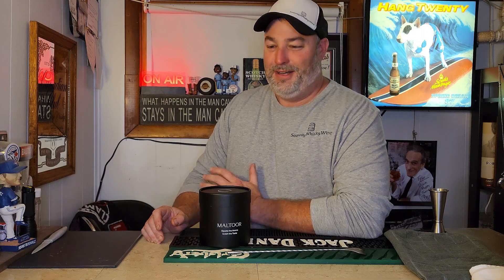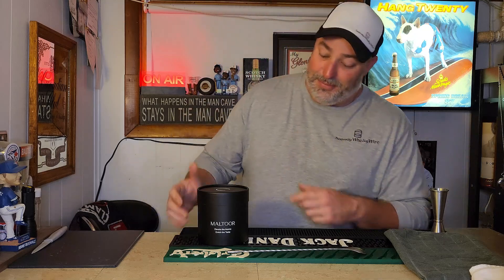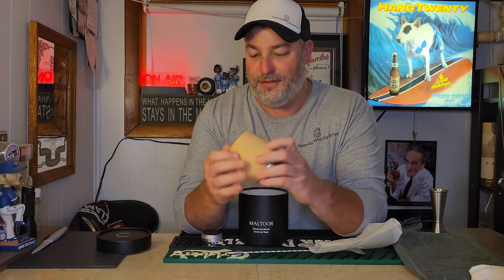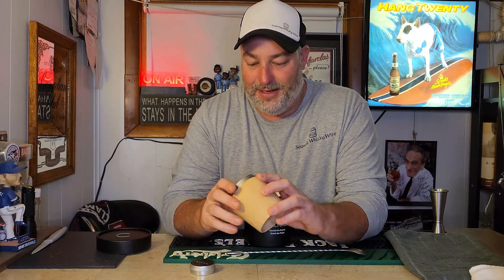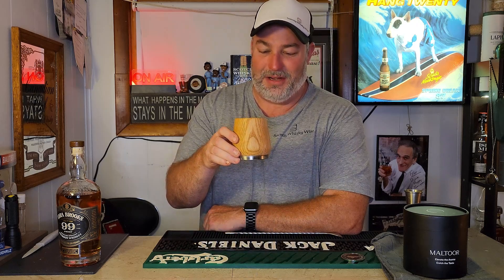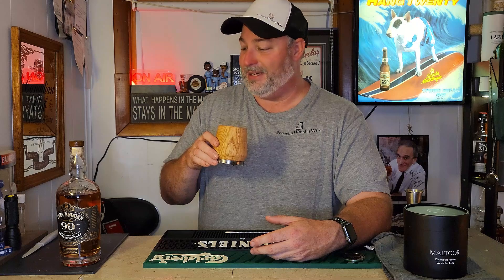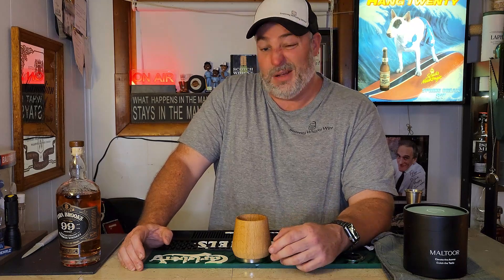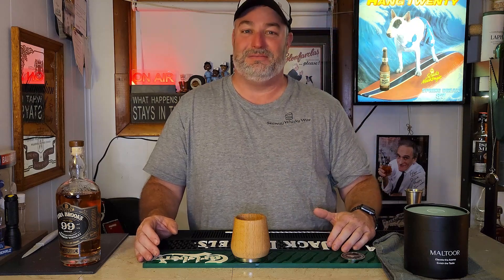Maltoor Cup - They Can't All Be the Best...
Today is a long awaited intro and review on the Maltoor Cup. I delayed releasing this video but thought it was time to share my thoughts and opinions on this new and unusual product.